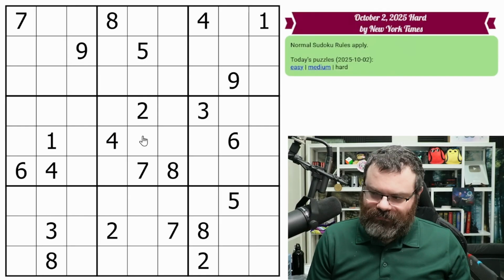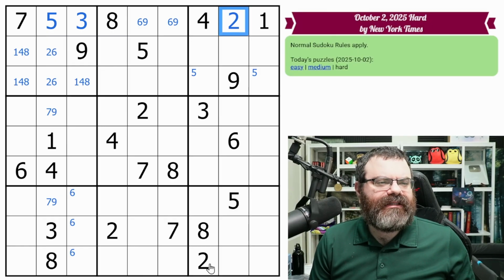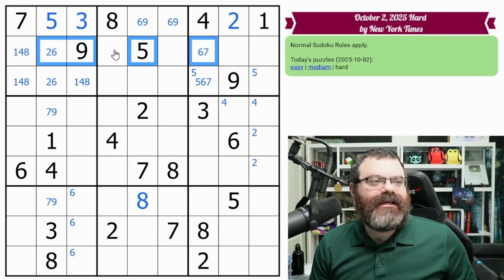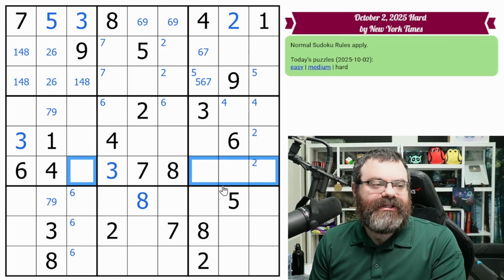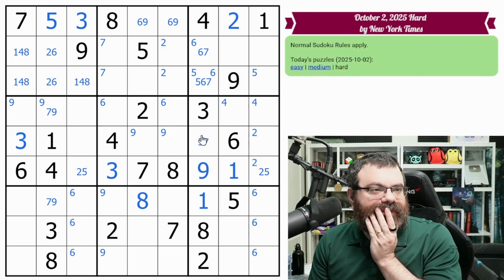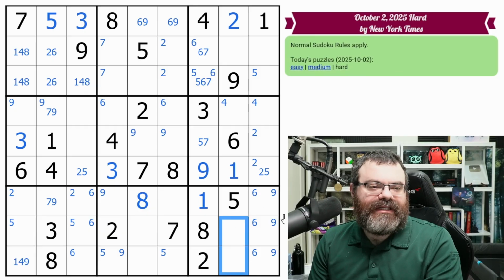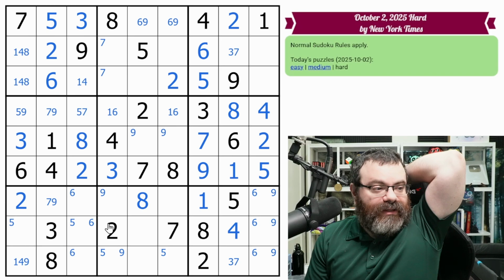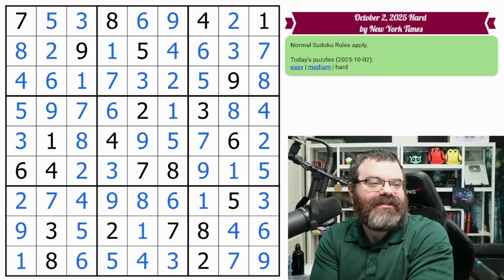NYT Hard Sudoku Walkthrough | Oct 2, 2025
Solving today's The New York Times Hard Sudoku for Oct 2, 2025